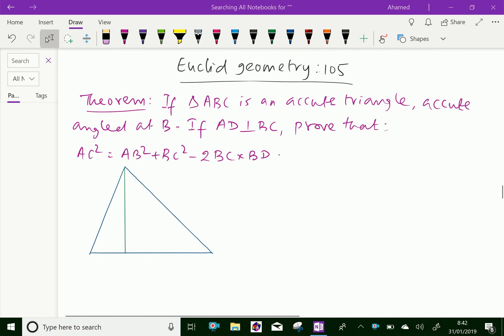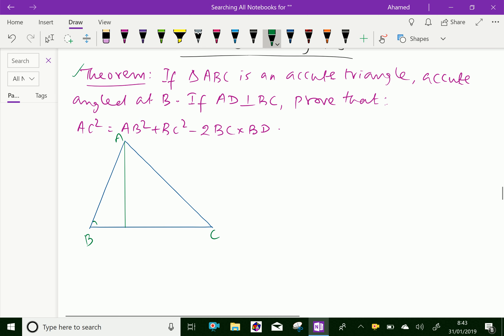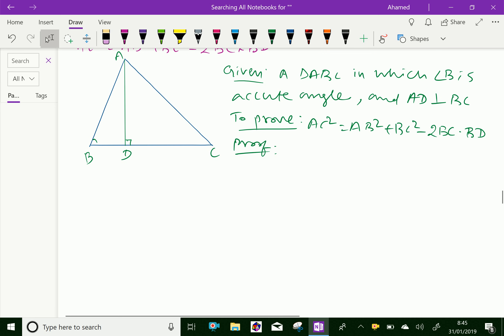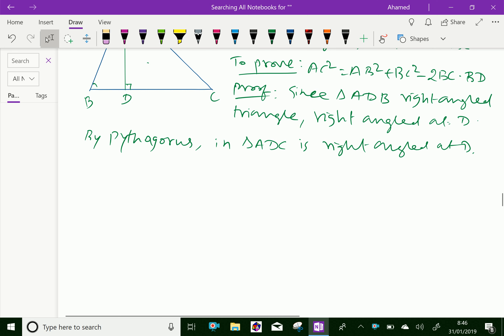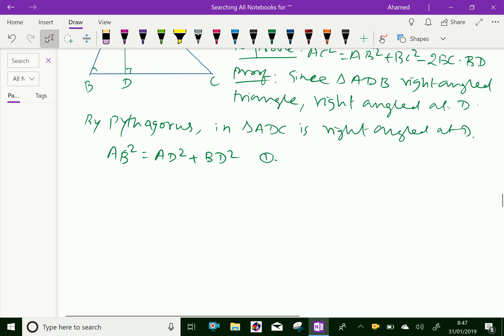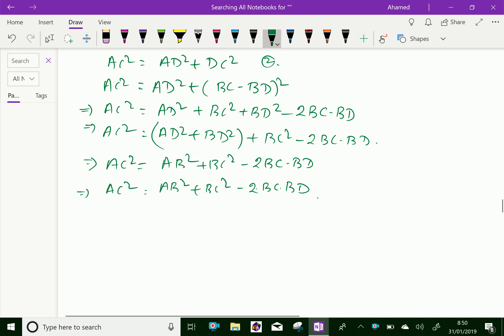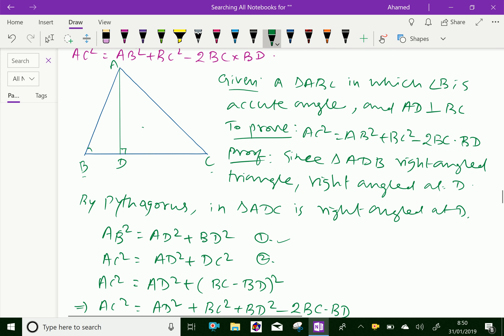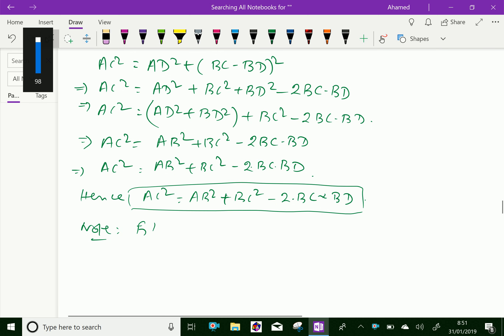Euclid geometry : - ( Results based pythagoras theorem ) - 105.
Geometry comes from the Greek words Geo means the earth and Metrein   means  to measure .
Euclidean geometry is a mathematical system attributed to the Alexandrian Greek mathematician Euclid.
Pythagorean theorem : In any right angled triangle, square of hypotenuse is equal to the sum of the square of other two sides. Results based pythagoras theorem.